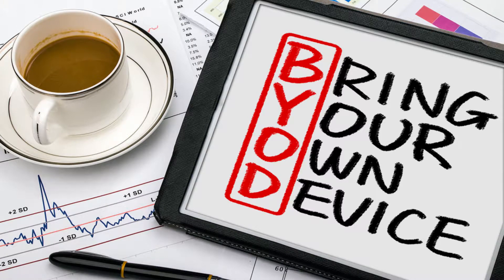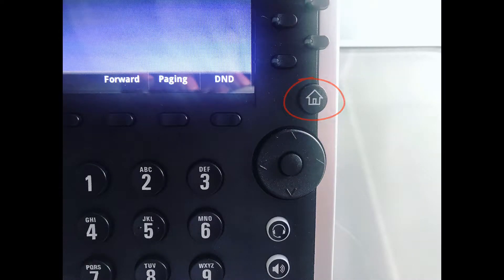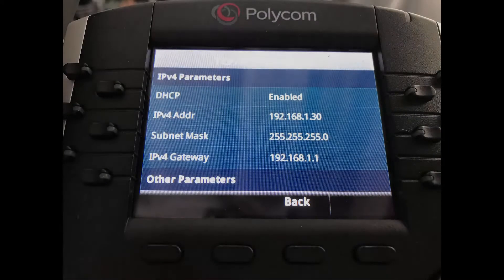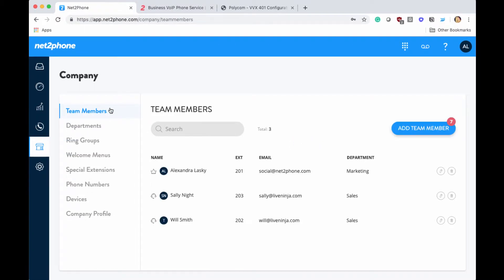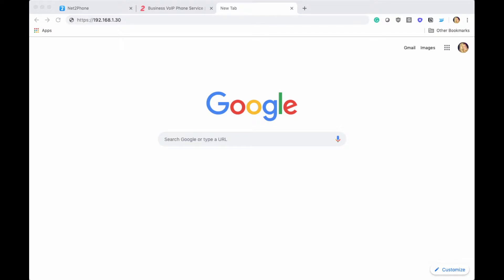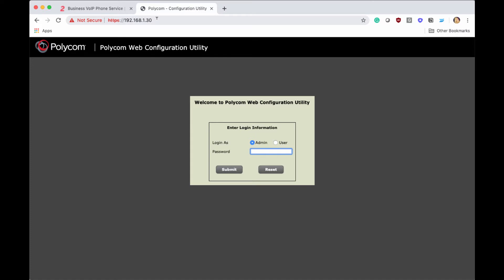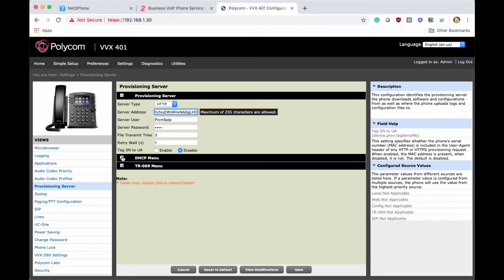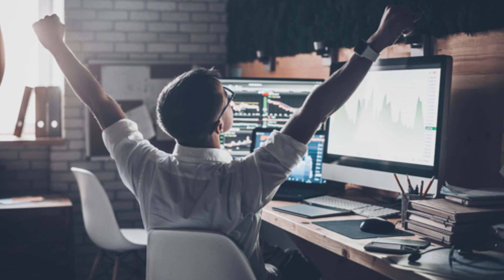Bring Your Own Device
Tutorial on how to set up your current phone with our net2phone system by Bringing Your Own Device